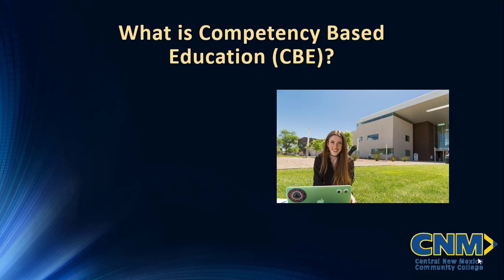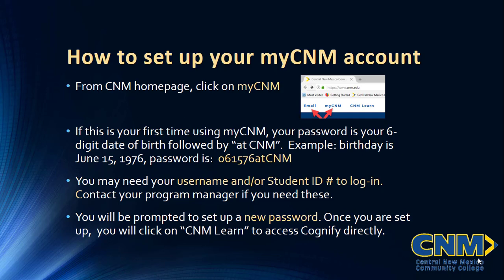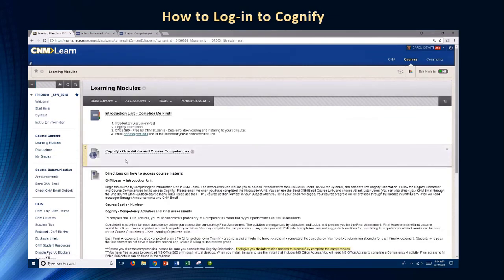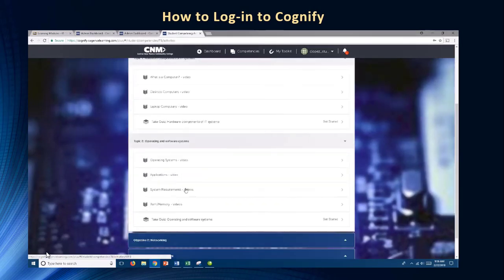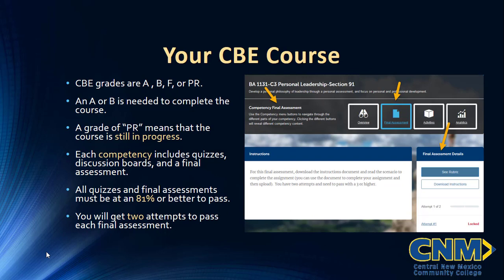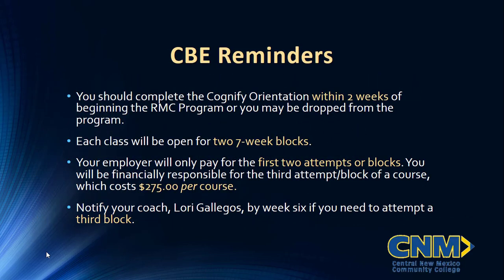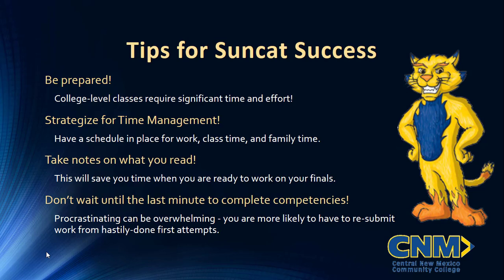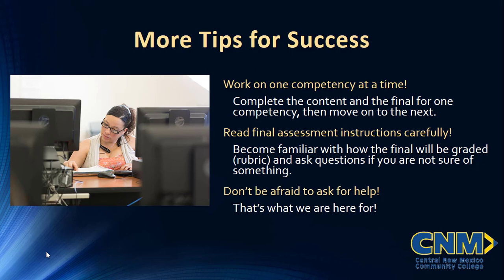CNM RMC Orientation